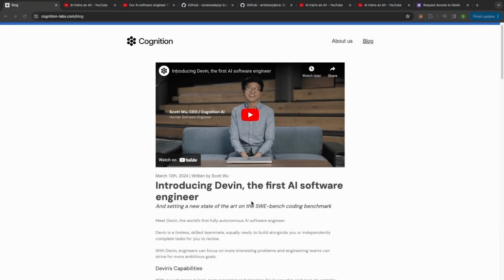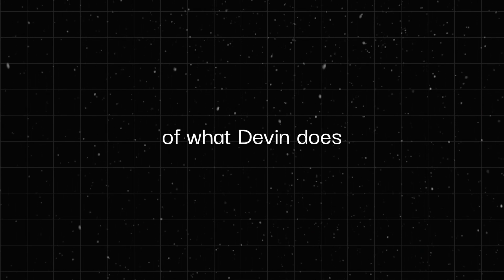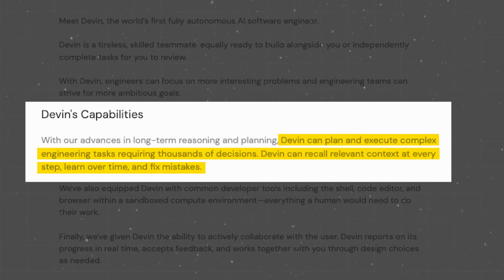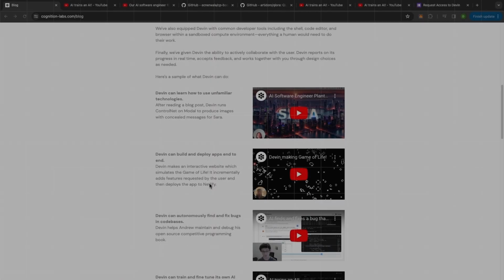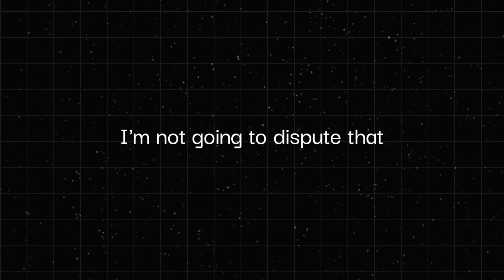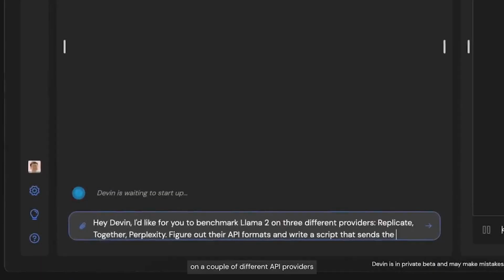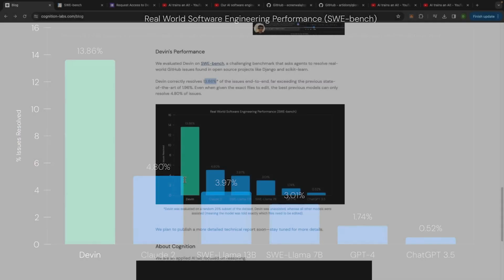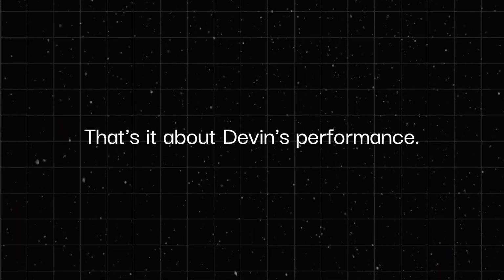Will DEVIN AI Replace Software Engineers?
Cognition Labs just unveiled a new AI coding tool called Devin that is designed to automate the job of software engineers. Let's checkout Devin and see if it is a truly powerful tool or just artificial intelligence hype.

Devin is the new state-of-the-art on the SWE-Bench coding benchmark, has successfully passed practical engineering interviews from leading AI companies, and has even completed real jobs on Upwork.

Devin is an autonomous agent that solves engineering tasks through the use of its own shell, code editor, and web browser.

RESROUCES